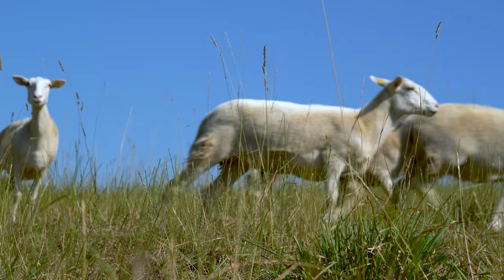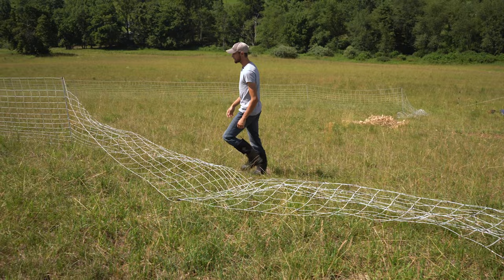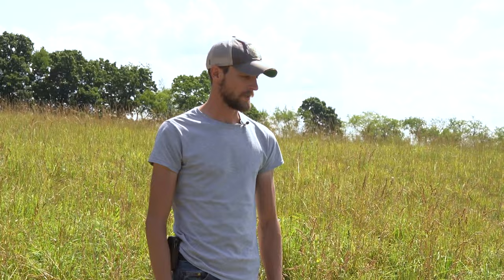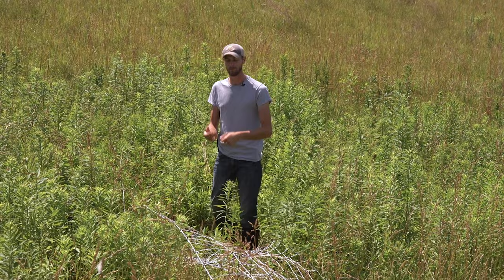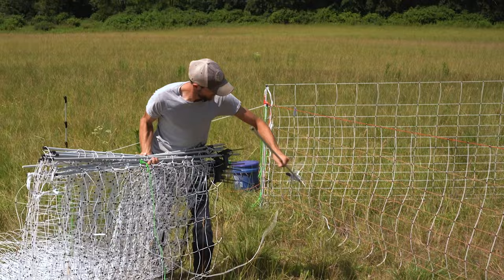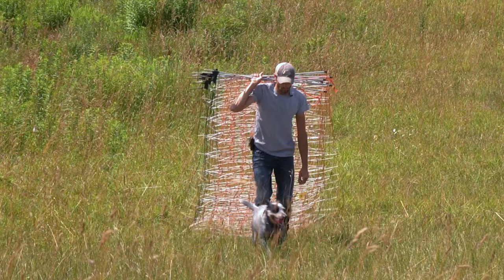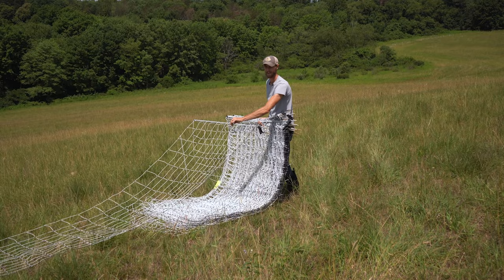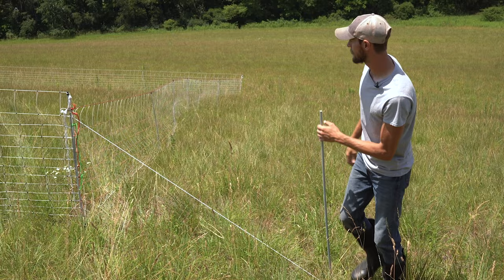How To Set Up Rotational Grazing Paddocks with Electric Netting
Whether you have sheep, goats, pigs, or poultry, electric netting can be a game-changing tool that offers you peace of mind. In this video we’ll show you ways to efficiently set up, disassemble, and move electric netting to make your chores quicker and easier!